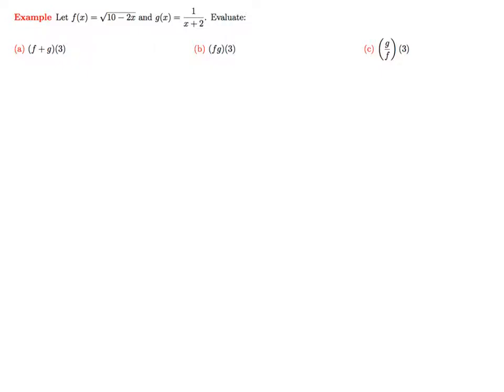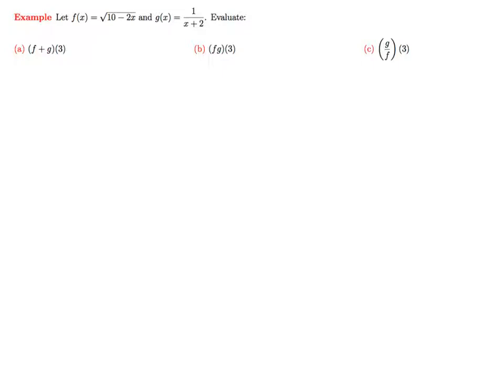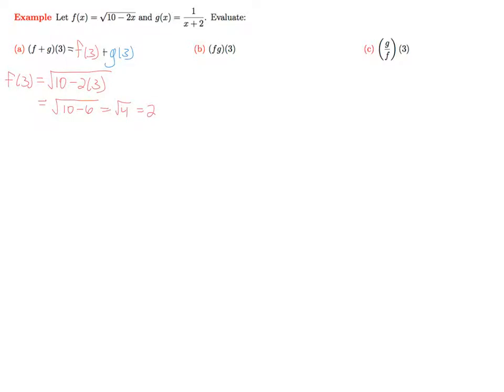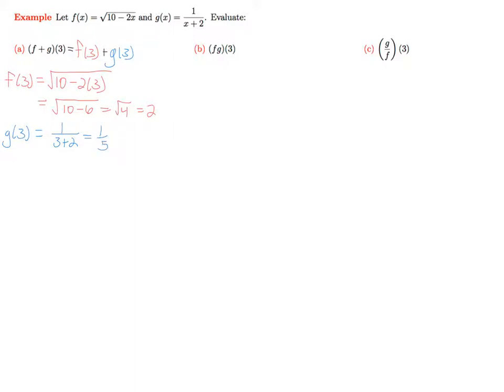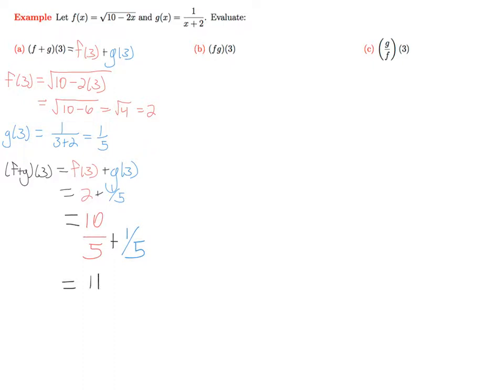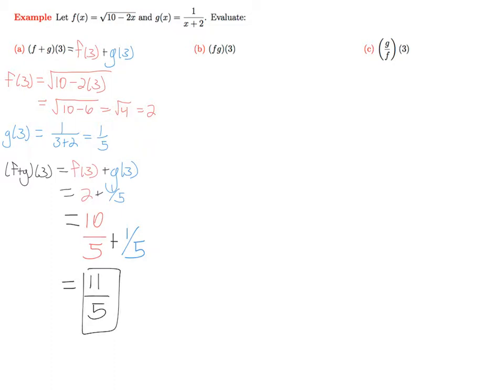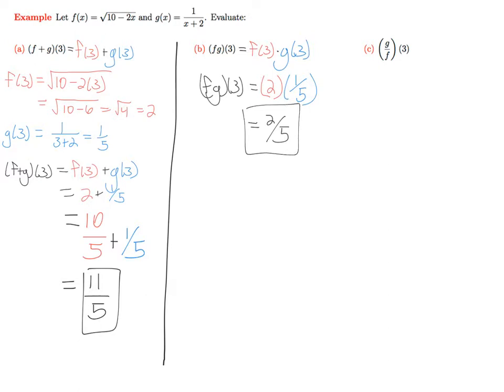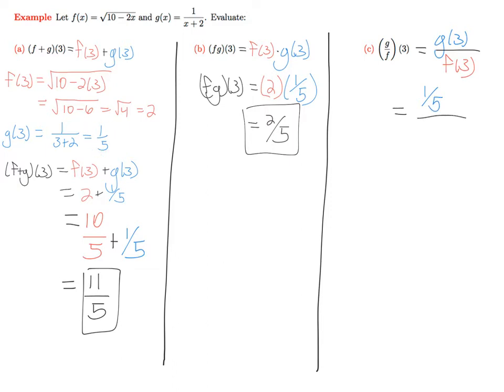1.5 Example Function Arithmetic